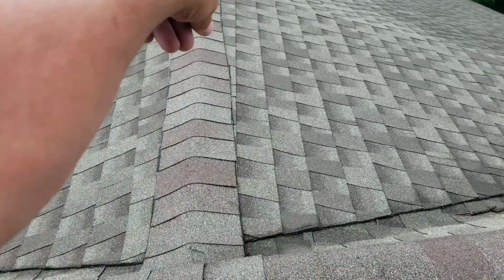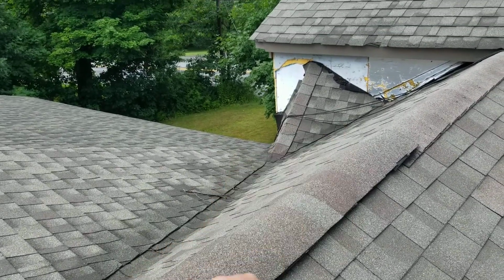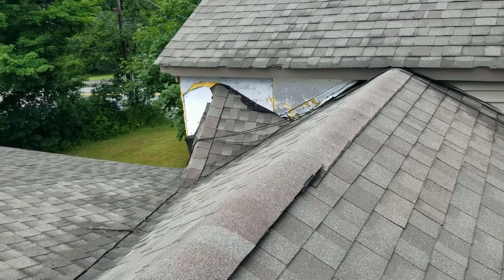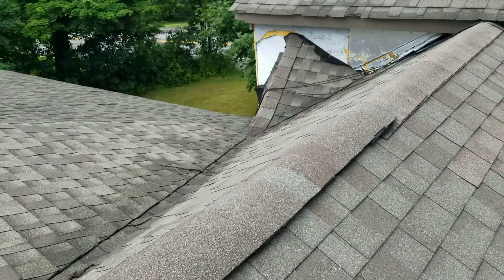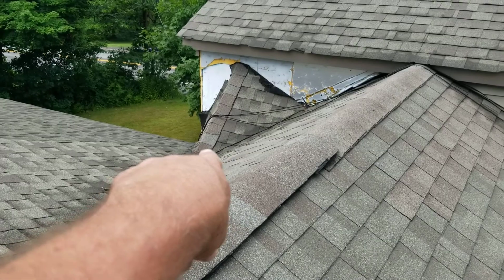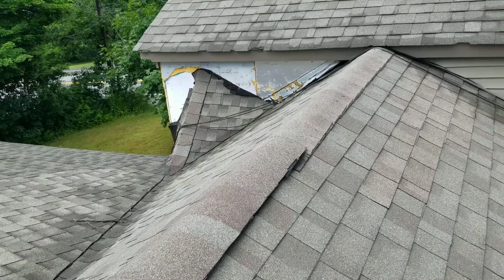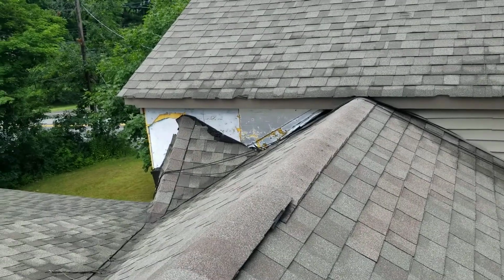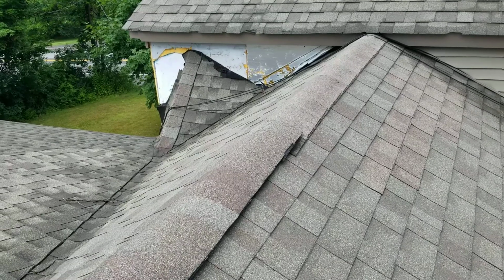Something you don't see every day. Poor roof design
Gonna need rebuilding to release daming.